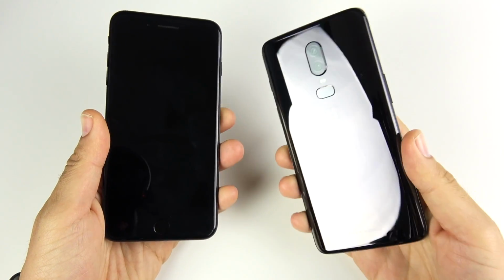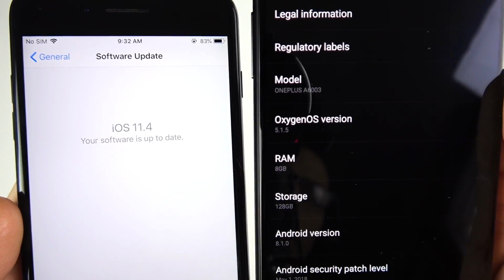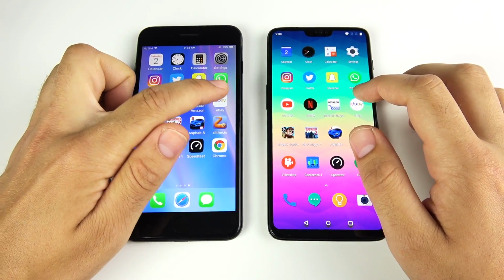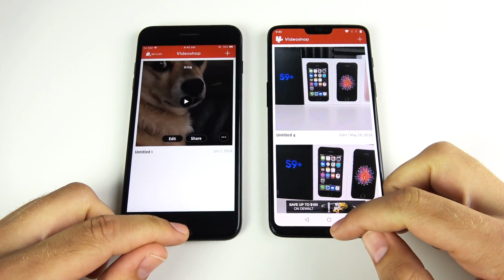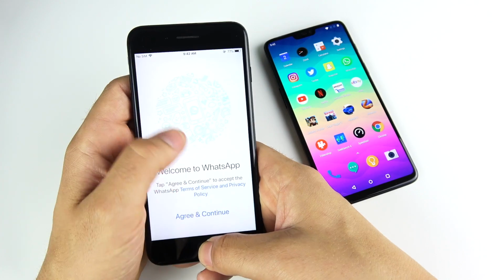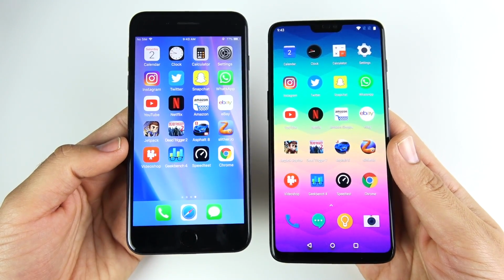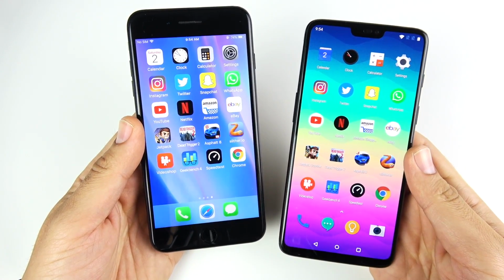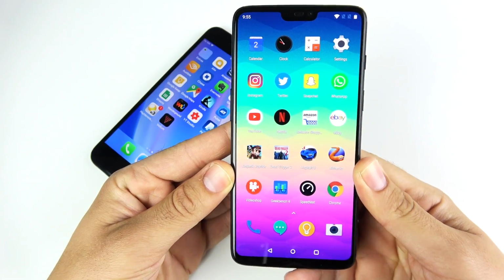iPhone 7 Plus vs OnePlus 6 Speed Test!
iPhone 7 Plus vs OnePlus 6 Speed Test! Hello all, and welcome to this speed test comparison between the Apple iPhone 7 Plus and OnePlus 6! the iPhone 7 Plus features an Apple A10 Fusion chipset and 3GB of ram running iOS 11.4 while the OnePlus 6 features a Qualcomm Snapdragon 845 CPU and 8GB of ram running Android Oreo 8.1.0. The intentions of this speed test is to show you what a $530 OnePlus 6 can do against a $669 Apple iPhone 7 Plus. If you have either of these phones or both share your experiences below or if you have any thoughts as to which is faster feel free as well! Any further questions, comments, concerns, feedback, suggestions, please be sure to go ahead and post that down below in the comment section of this video.